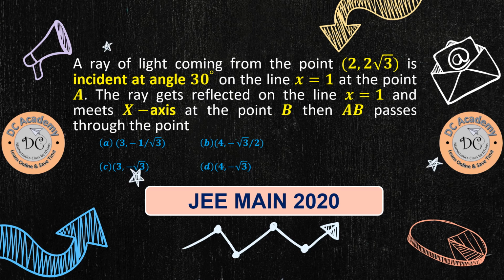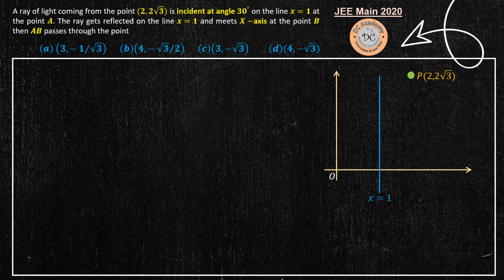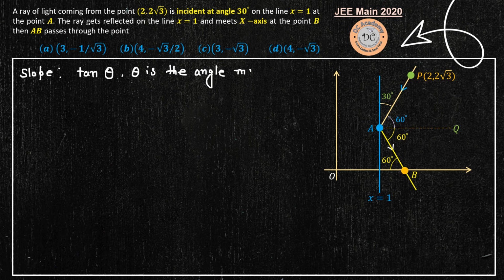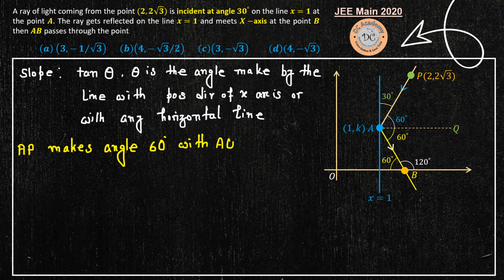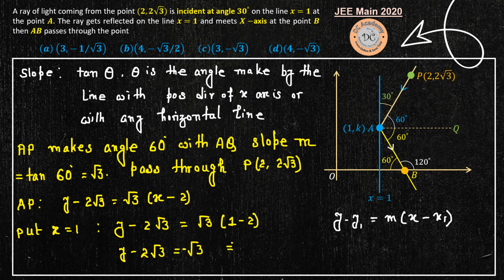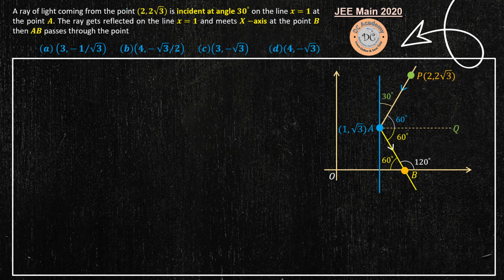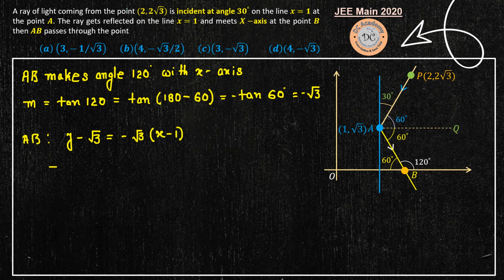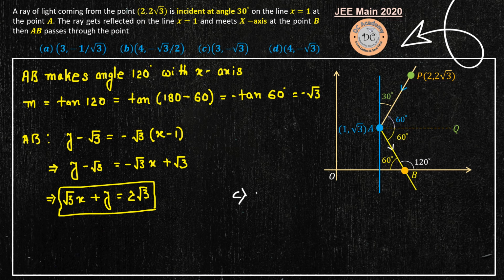JEE MAIN 2020 : A ray of light coming from the point (2,2√3) is incident at angle 30° on the line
A ray of light coming from the point (2,2√3) is incident at angle 30° on the line 𝑥=1 at the point 𝐴. The ray gets reflected on the line 𝑥=1 and meets 𝑋−axis at the point 𝐵 then 𝐴𝐵 passes through the point